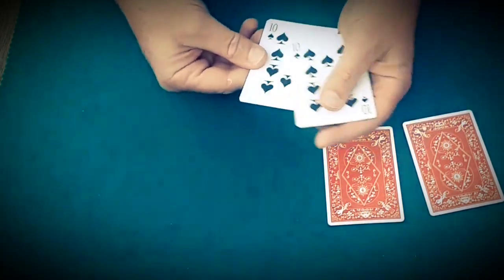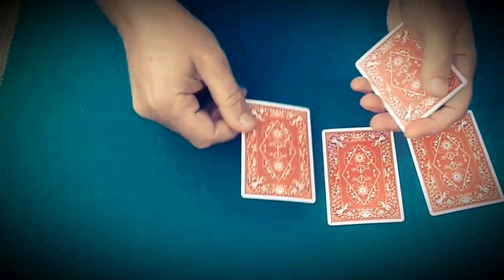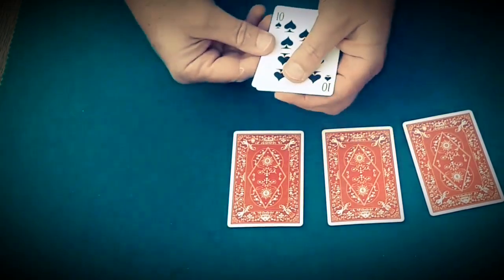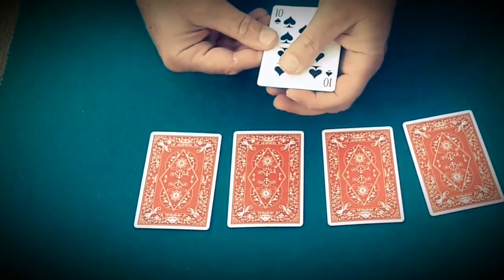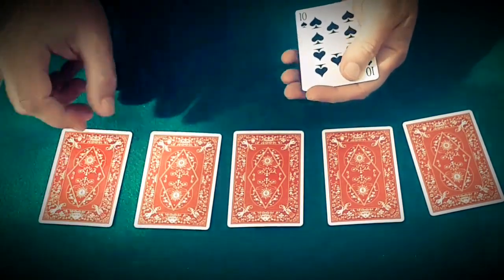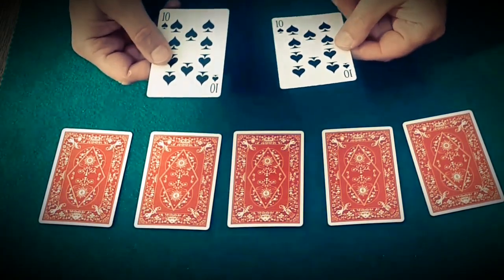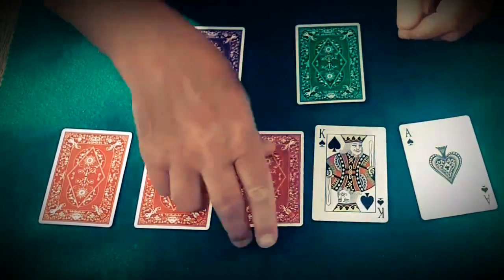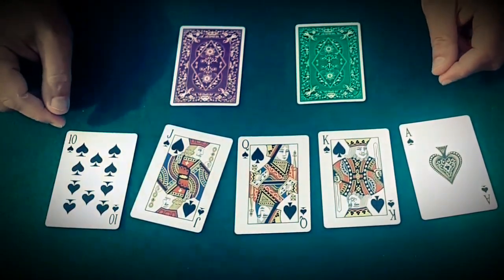The Sad Tale of Great Uncle Reg de Paul Gordon - lepetitmagicien.com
Le magicien montre à chaque fois cinq cartes, même il en dépose une par une sur la table, il en a a chaque fois toujours cinq en main.
Mais au final il y en a une quinte flush royal qui sort de nul part et une autre surprise.